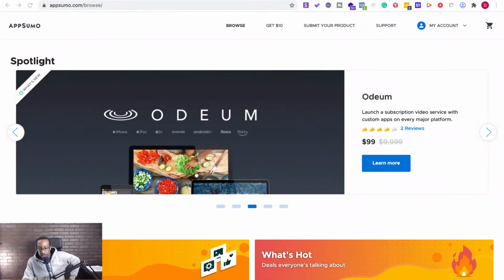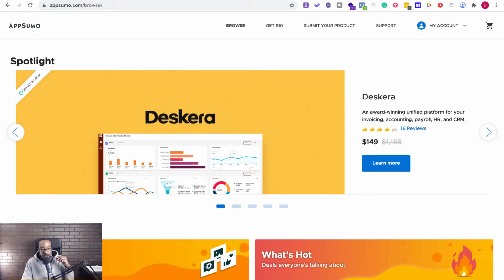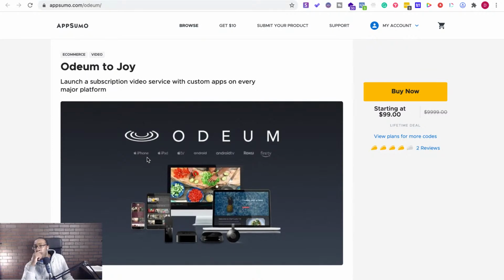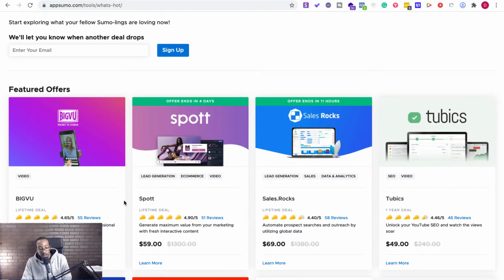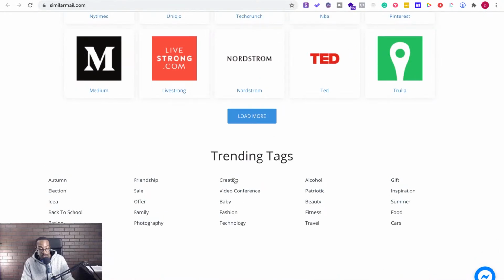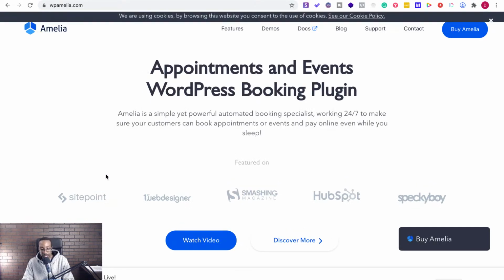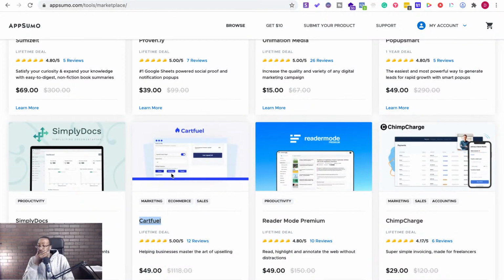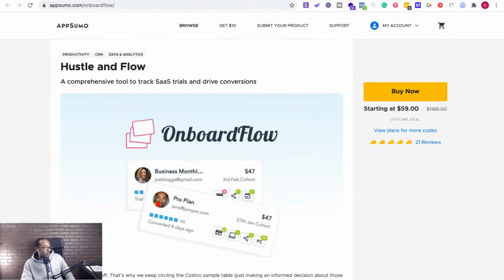LIVE : Reviewing AppSumo deals including Odeum, Volley and more!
New Build with Me episode with AppSumo Tools!